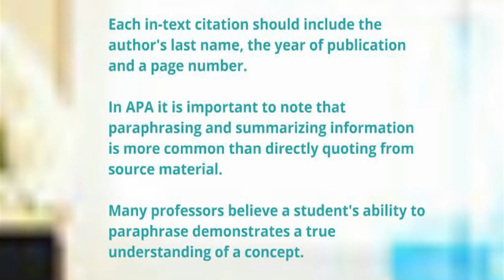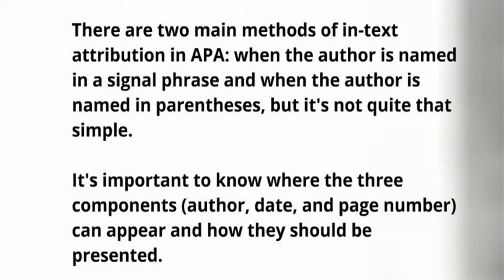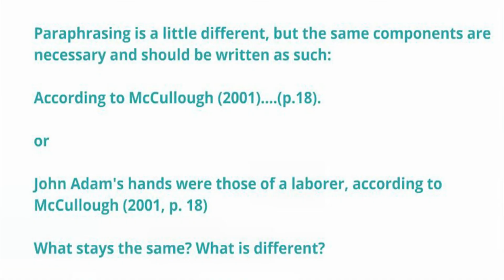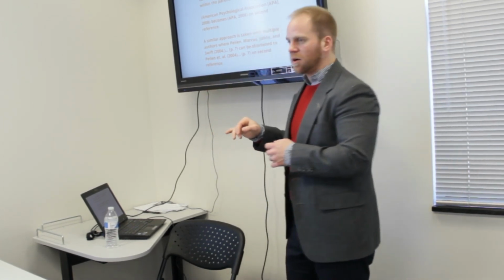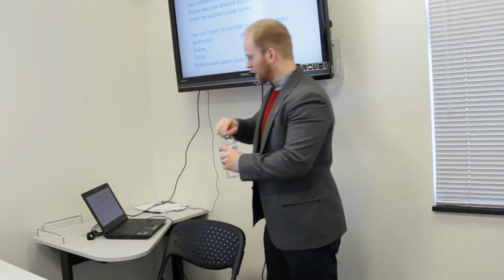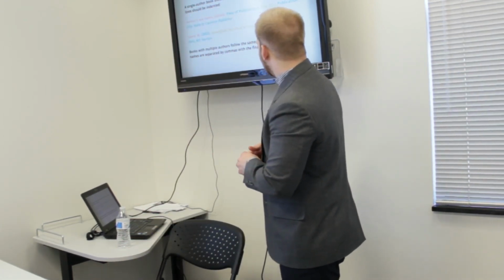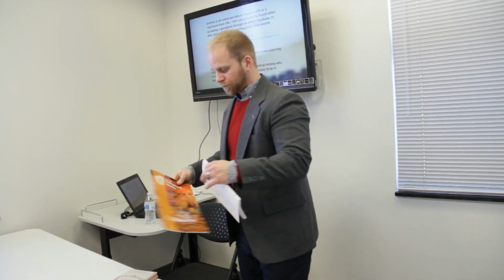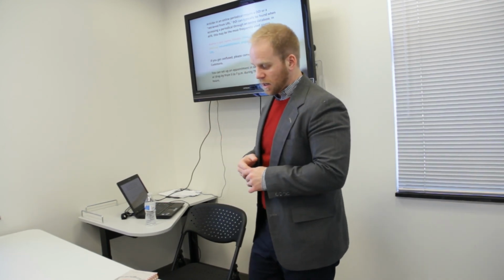Arranging With APA | Library Workshop Series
Mount Aloysius College - Cresson, PA

Writing Consultant/Study Skills Specialist, Mr. Christopher Burlingame, speaks to students about APA formatting.